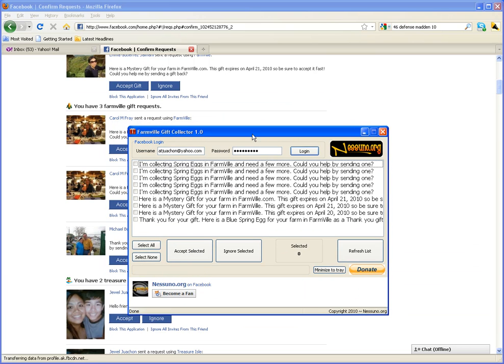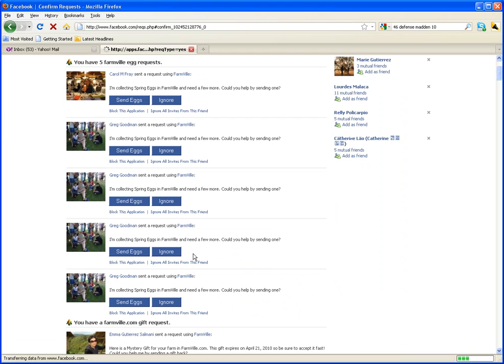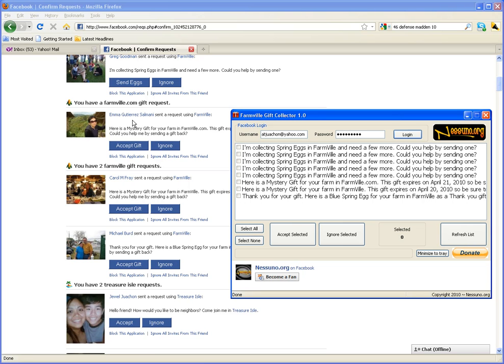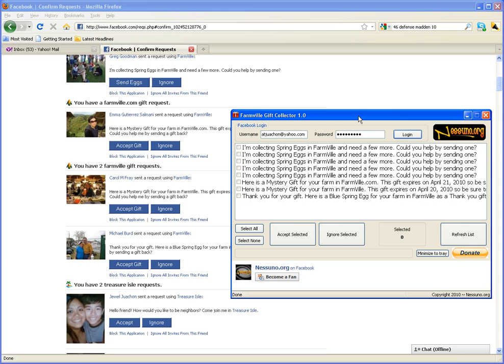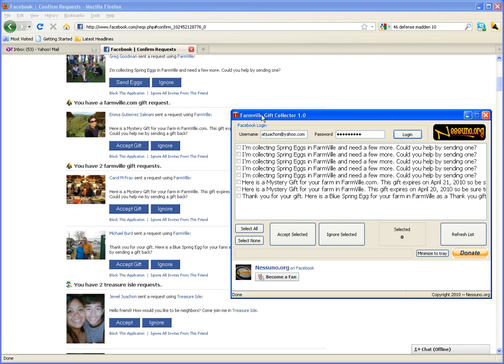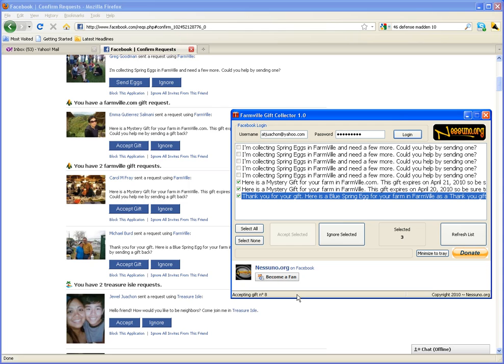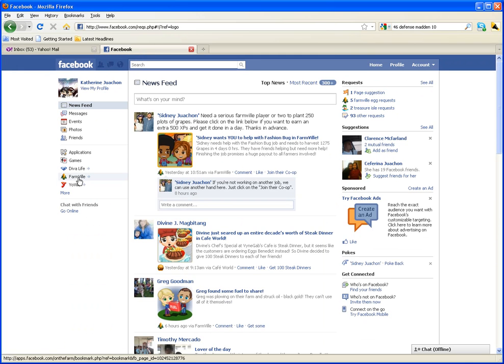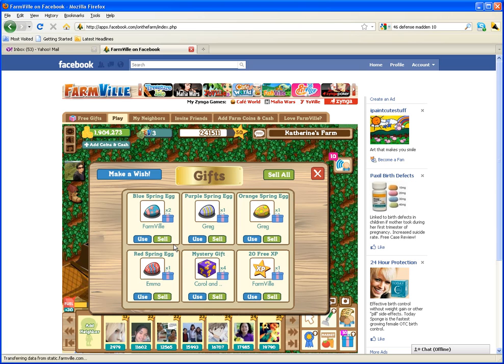Farmville Gift Collector - Simple Demo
This is a simple demo of how the FV Gift Collector works If you're tired of accepting several gifts at one time, then this might be for you.